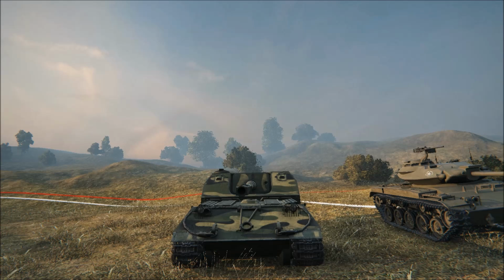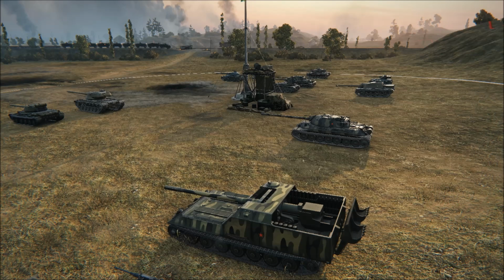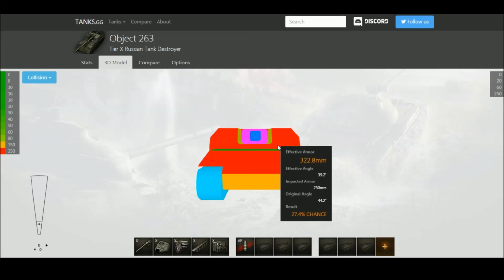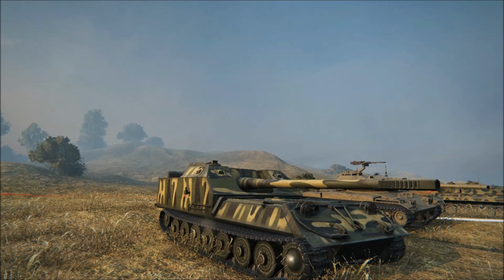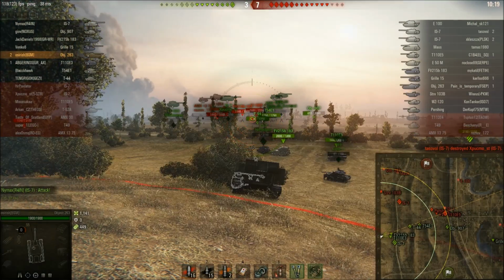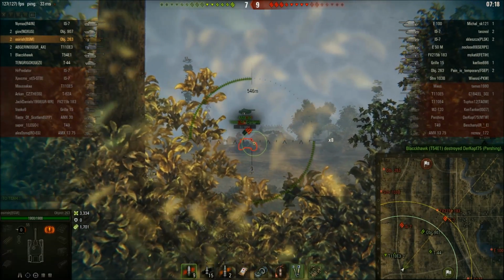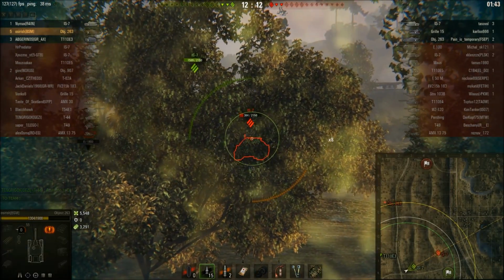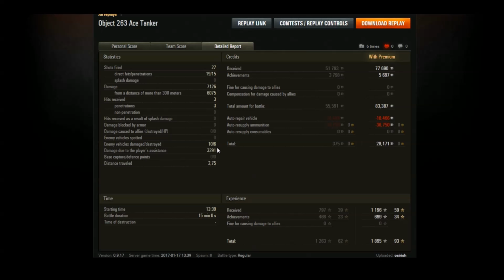Object 263 Ace Tanker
A tier 10 Ace Tanker where I constantly had to go AFK!